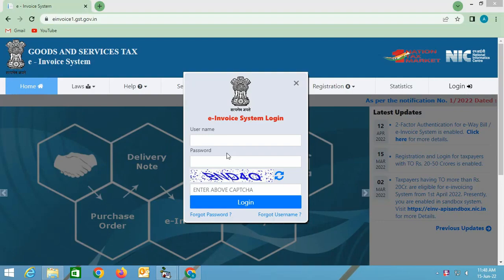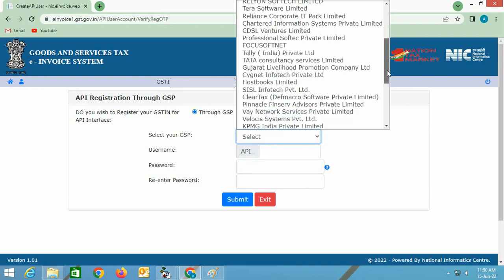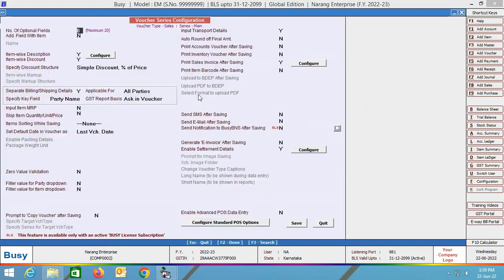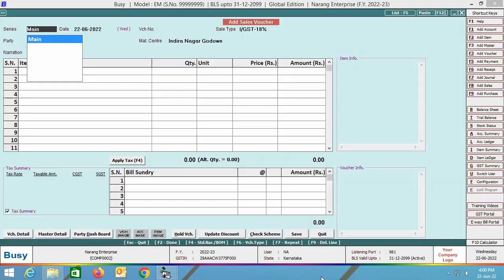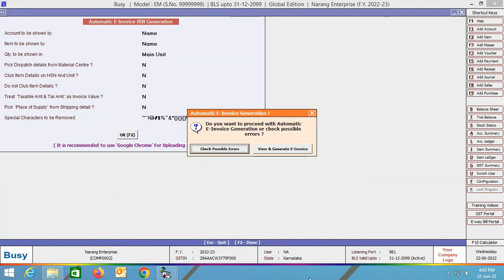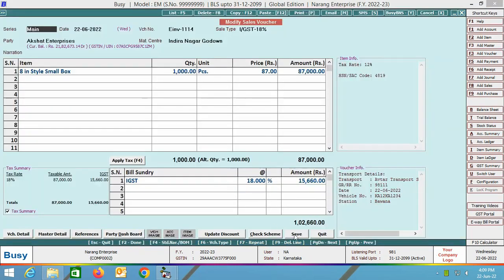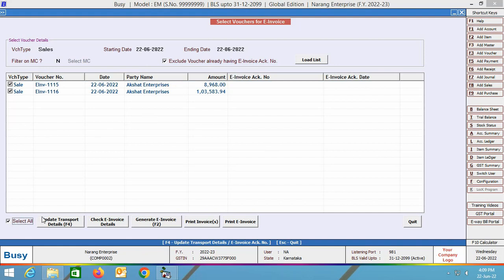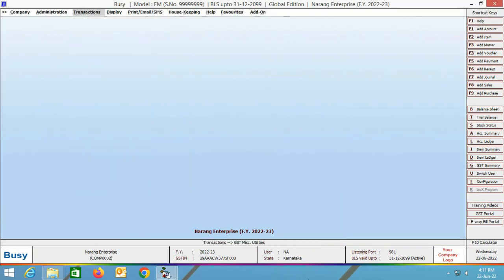E Invoice Generation